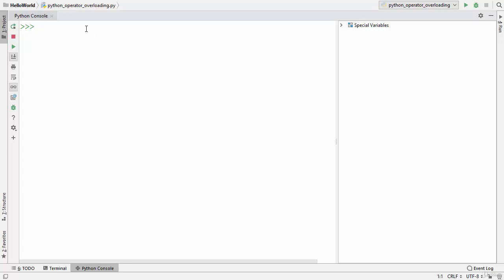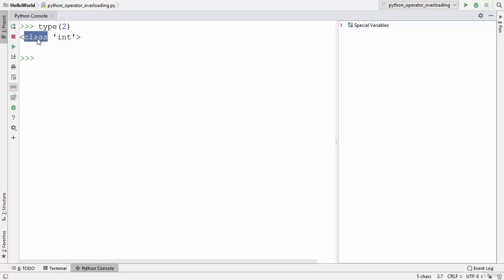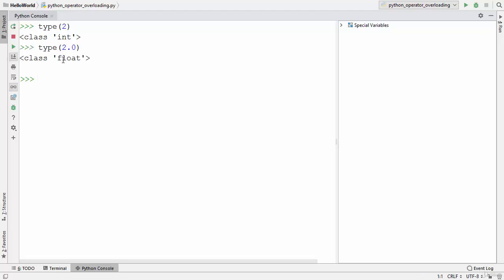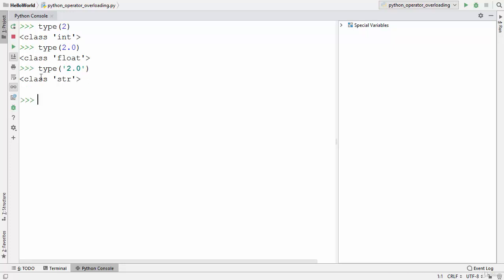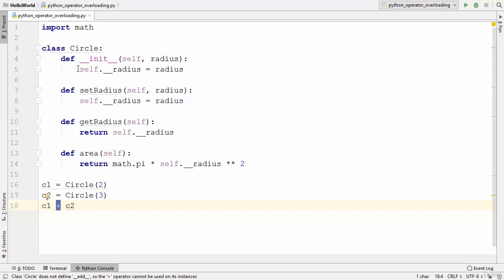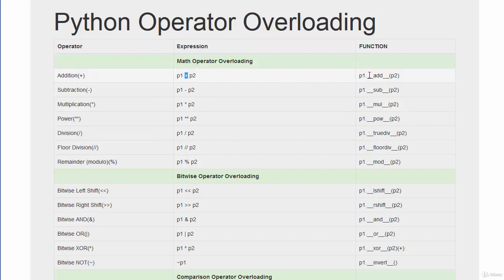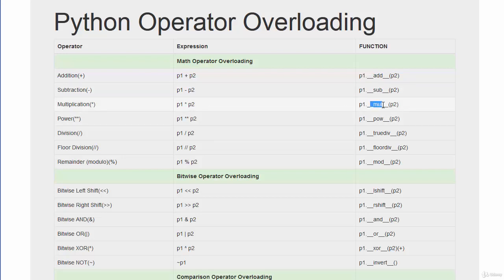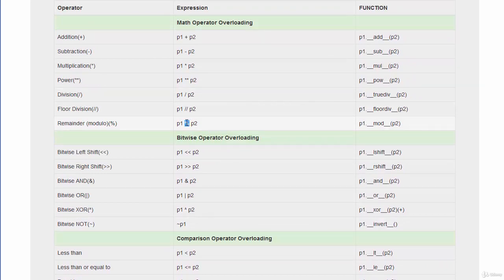#37 python course for beginners | Python Operator Overloading | Full python course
Day #37 Python tutorial for beginners step by step explanation. python daily online class in English. Learn free python course.

26. Python Operator Overloading